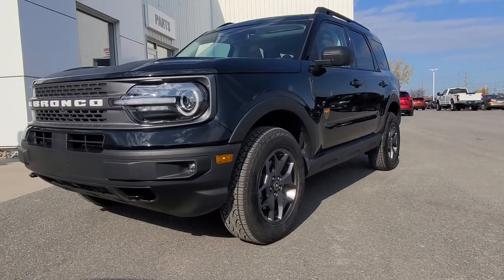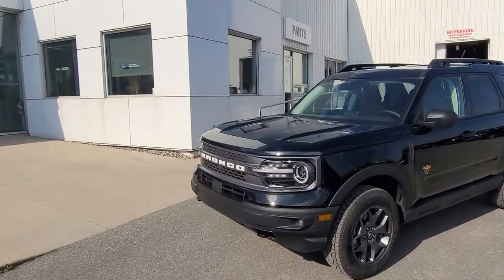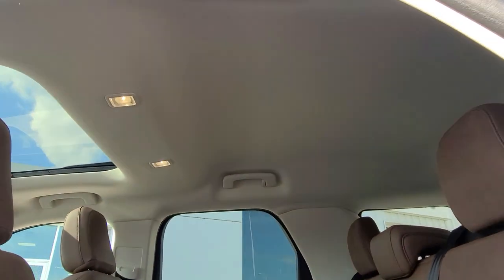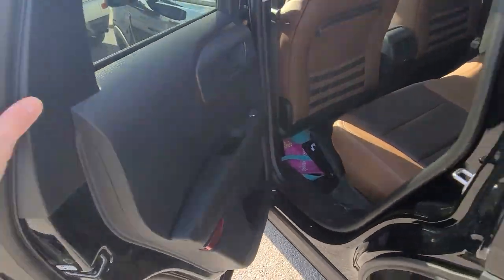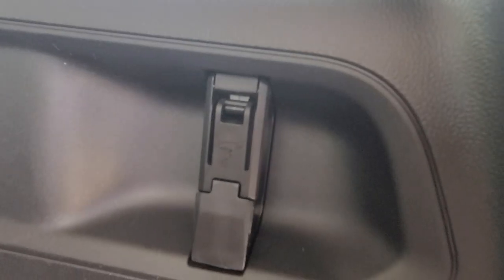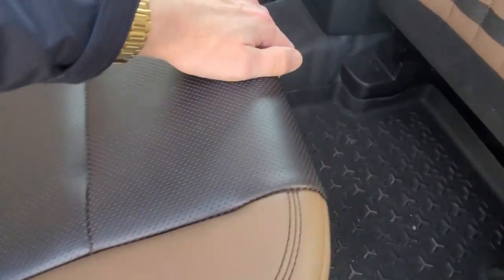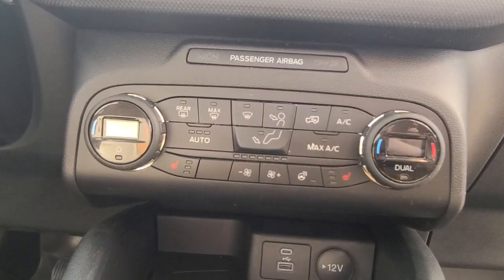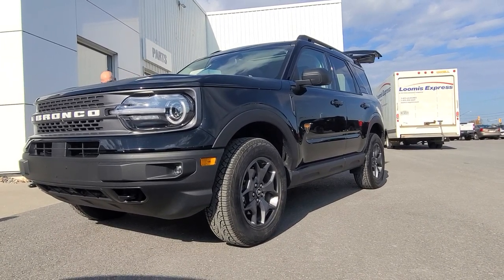FORD BRONCO SPORT - First One in Canada! TOUR TIME!